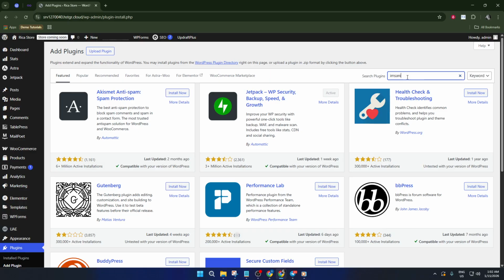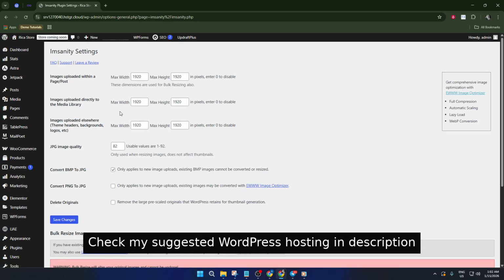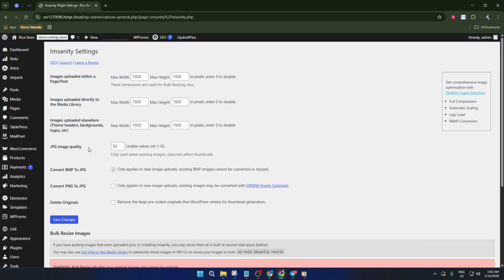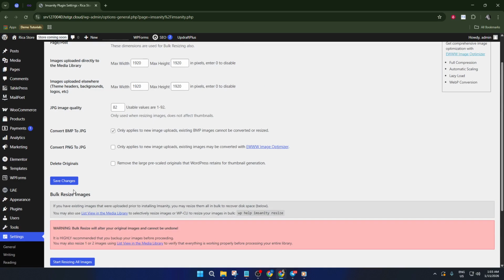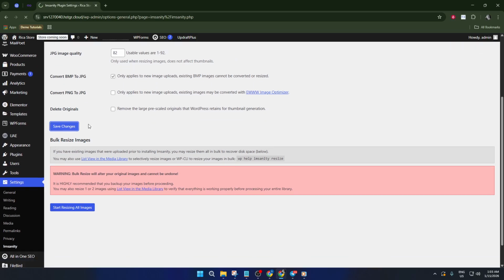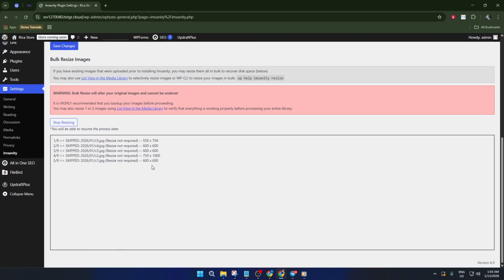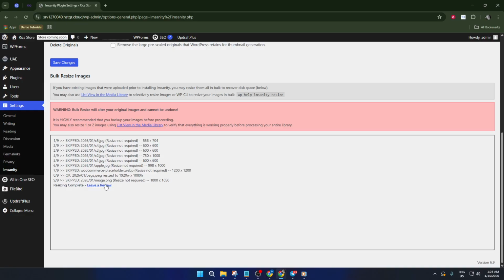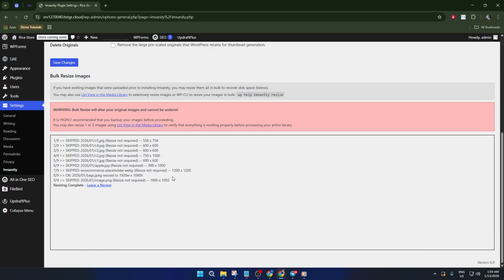How to bulk resize large images in WordPress (Easiest Way)(2026 Guide)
Struggling with oversized images slowing down your WordPress website? In this step-by-step tutorial, learn how to bulk resize large images uploaded to your WordPress site for FREE and boost your website performance instantly!

Timestamps:
0:00 Introduction
1:05 Why Resize Images in WordPress?
2:20 Reviewing Image Sizes & Website Speed
3:15 Installing a Free Bulk Image Resize Plugin
4:40 Configuring Plugin Settings (WordPress Dashboard)
6:10 Performing the Bulk Resize Process (Web & Desktop)
8:00 Reviewing Results & Optimized Images
9:20 Tips for Future Image Uploads
10:00 Final Thoughts & Next Steps

This method works perfectly with the latest WordPress versions, supporting both the self-hosted desktop dashboard and WordPress web interface. No paid plugins or subscriptions required.